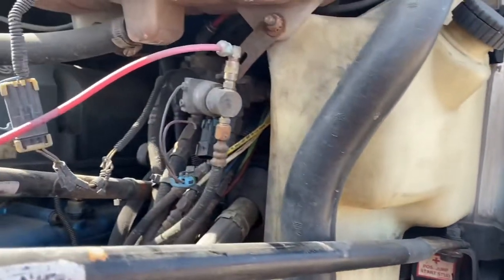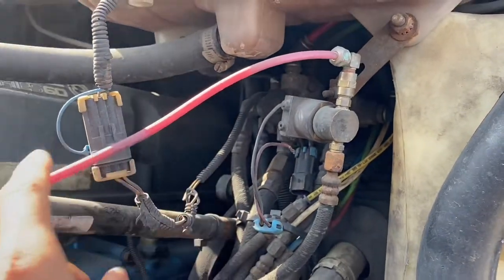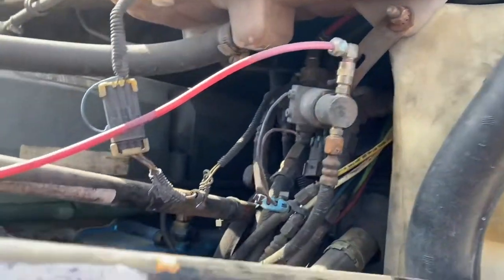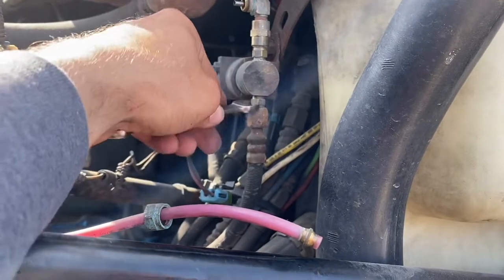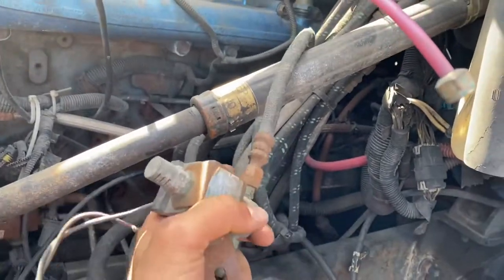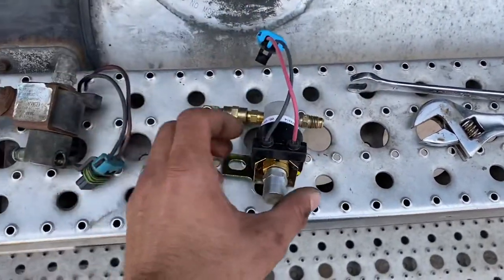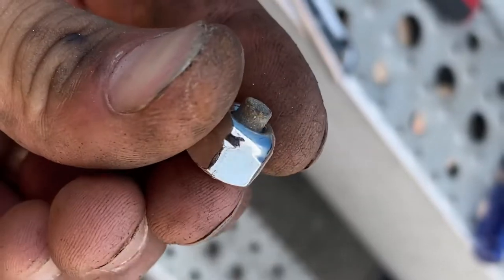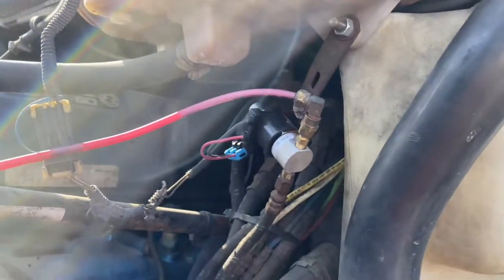Changing a fan clutch solenoid valve. Freightliner Columbia.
How to replace your clutch solenoid valve part number HOR-993314